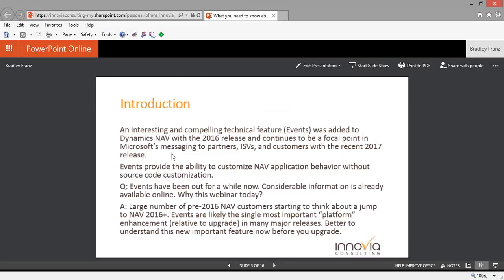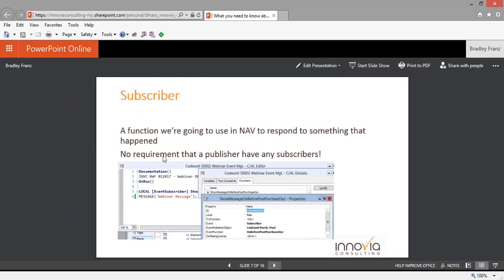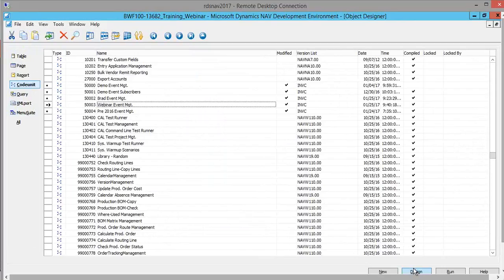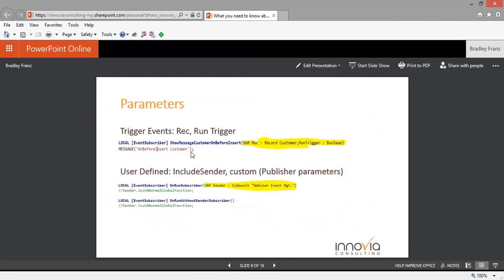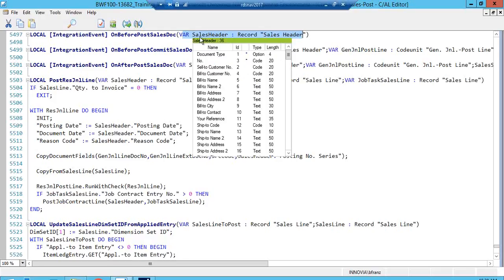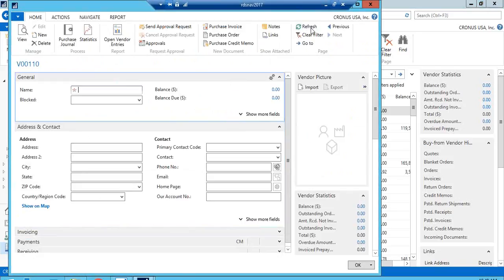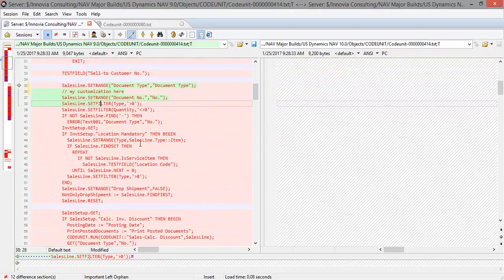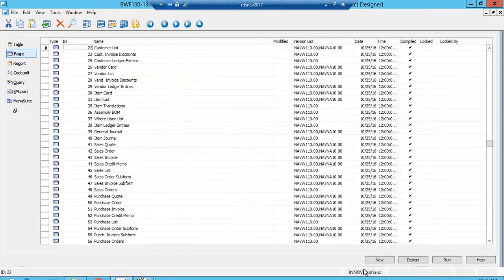What you need to know about NAV Events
NAV 2016 introduced a compelling new technical feature (Events). Any organization, regardless of their current NAV version with customization in their database (most of us!), needs to have awareness of this new feature. Events, more than any other feature, create the potential for an organization to customize their NAV in a way that does not interfere with future upgrades! In this webinar we'll explore: what Events are, how they work, how Events impact structure of custom code, and why you should care (regardless of your current NAV version).